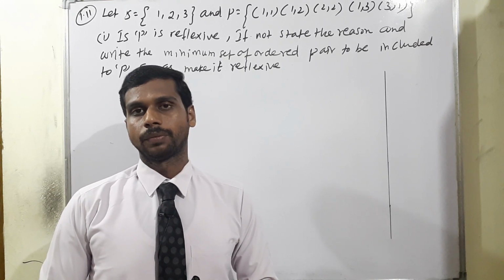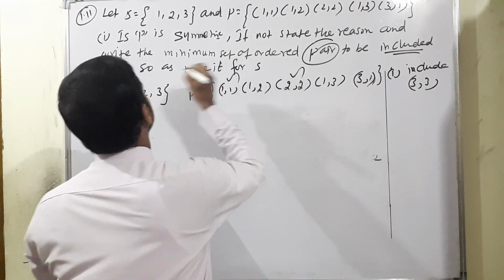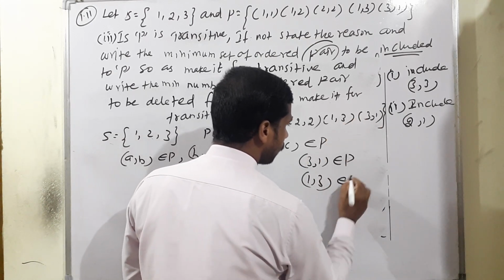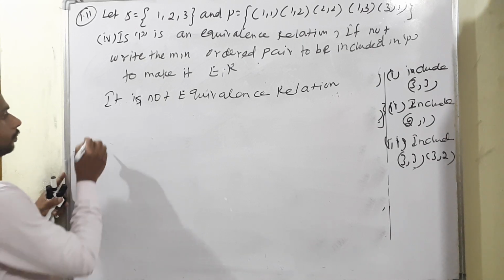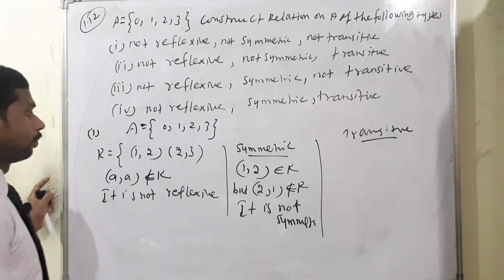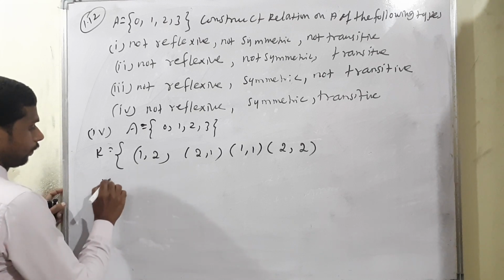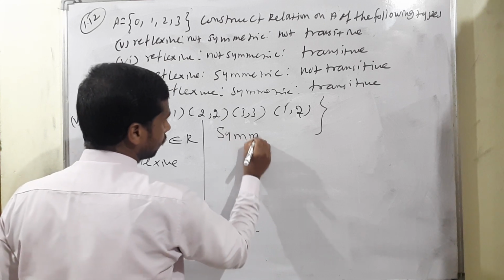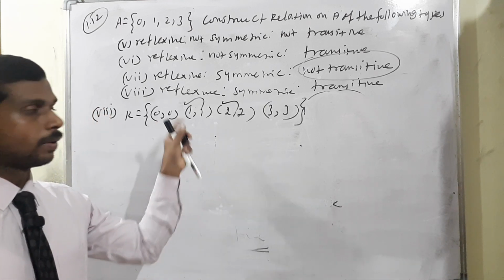GRADE-11 | MATHS | CHAPTER-1 | EXAMPLE(CONTINOUS) | Online Class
GRADE-11 |  MATHS | CHAPTER-1 | EXAMPLE(CONTINOUS) | 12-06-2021 | 09:00 A.M